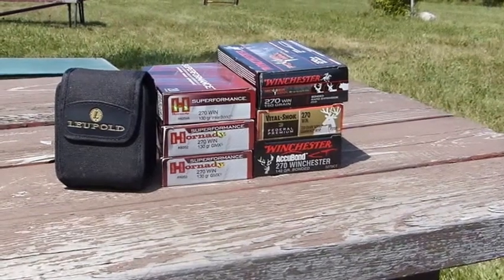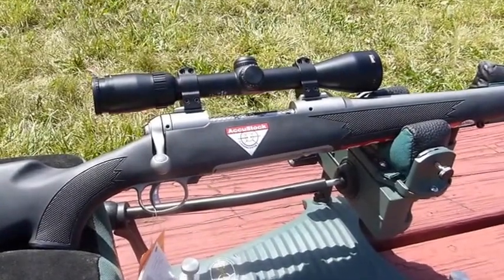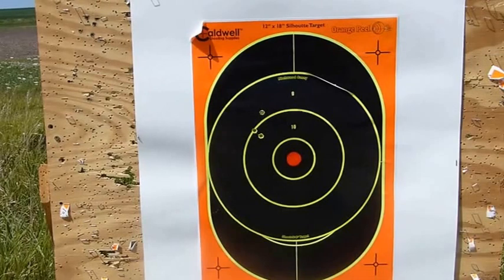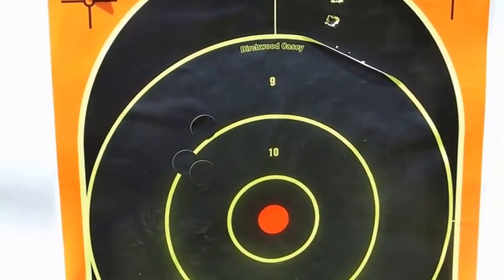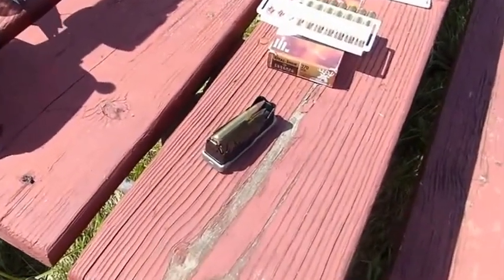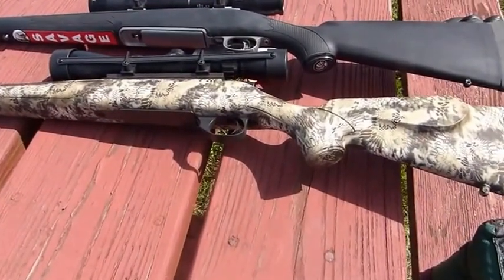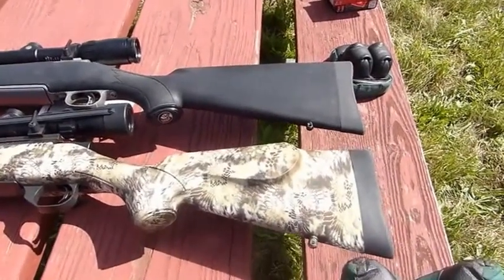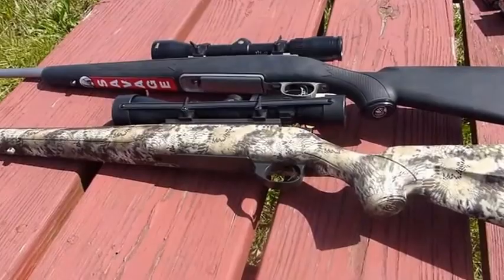A Brief Bolt-Action Rifle Comparison: Savage & Weatherby